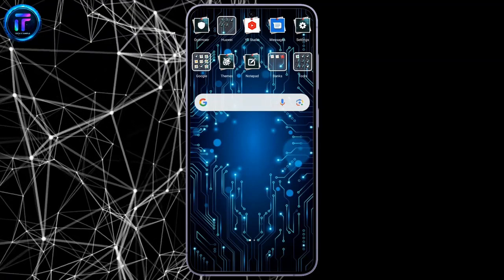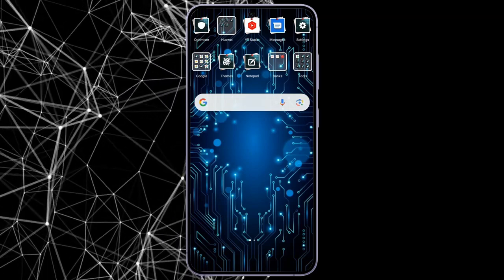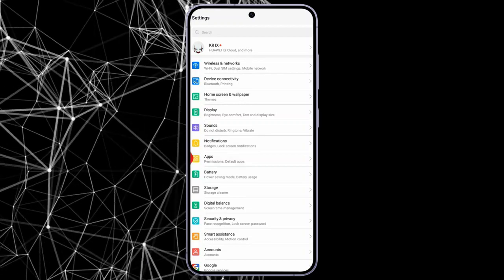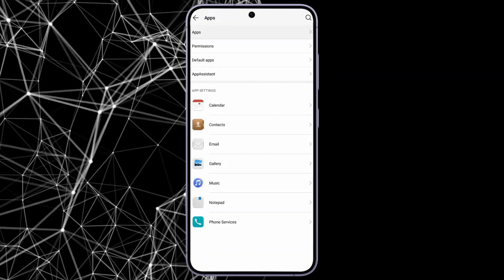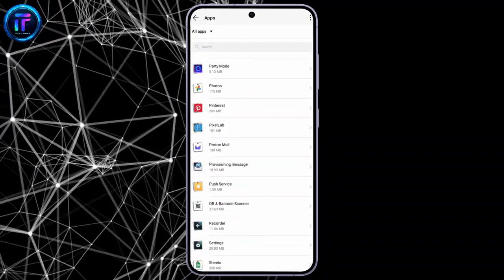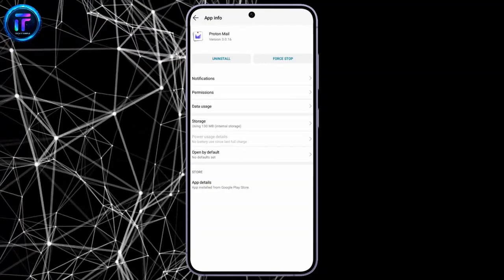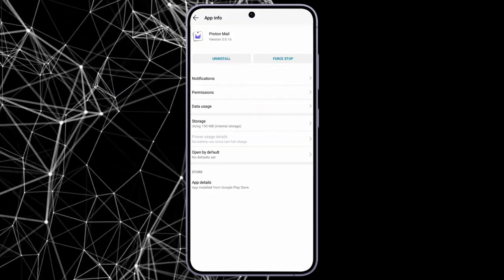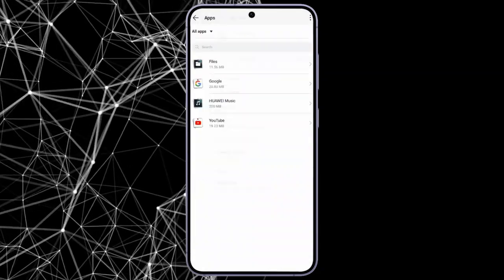How to Delete Proton Mail Application in Proton Mail 2024?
Manage your applications efficiently by learning how to delete the Proton Mail application within Proton Mail! In our comprehensive guide, 'How to Delete Proton Mail Application in Proton Mail,' we provide step-by-step instructions on removing the app from your Proton Mail settings. With clear guidance and practical tips, you'll be able to manage your apps effectively. Whether you're reorganizing your apps or troubleshooting, this guide is for you. Join us as we demonstrate how to delete the Proton Mail application in Proton Mail. Don’t wait – manage your applications today!